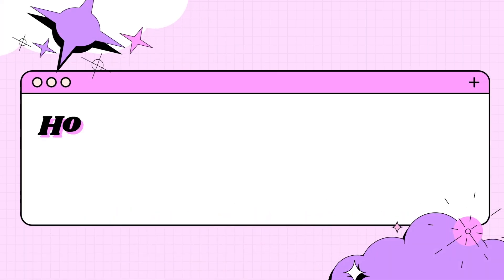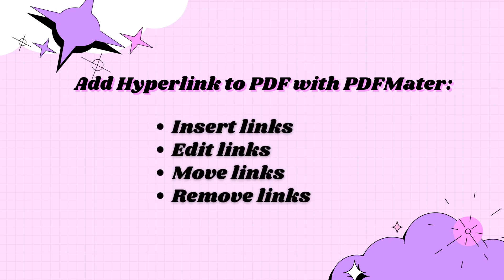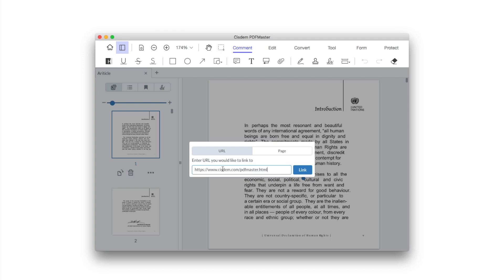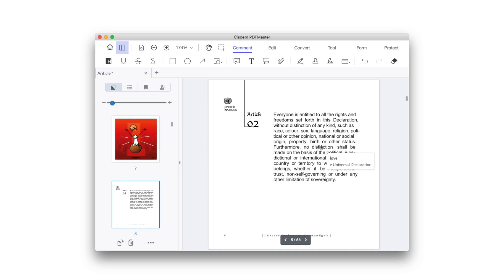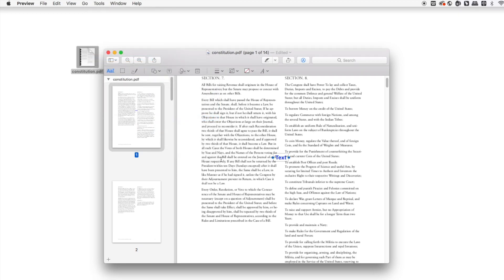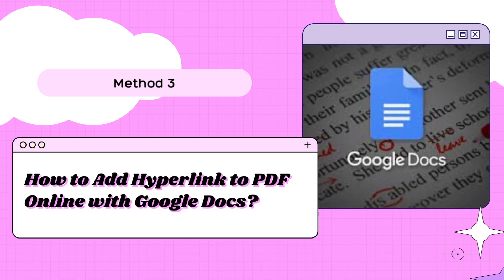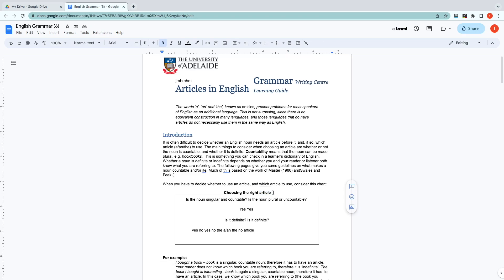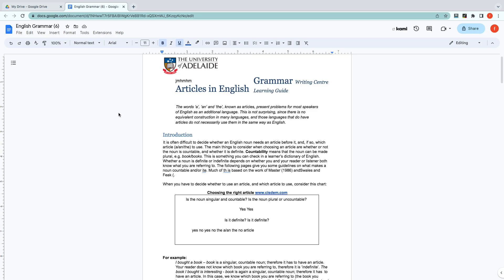How to Add Hyperlink to PDF on Mac, Windows or Online Free?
We display 3 fast methods to add clickable hyperlink to PDF, let you fast jump to the specified location in or outside the PDF on Mac, Windows, even free online.

#1 Best PDF Hyperlink Generator on Mac and Windows - Cisdem PDFMaster.

#2 How to Add Hyperlink to PDF Free with Mac Preview?

#3 How to Add Hyperlink to PDF Online with Google Docs?